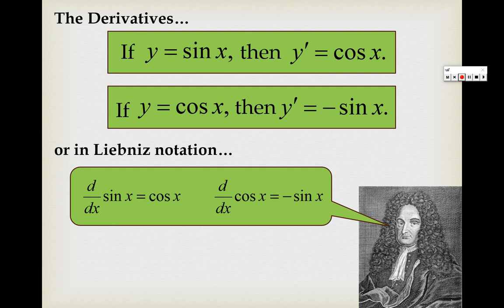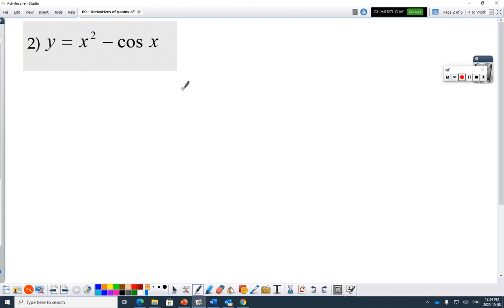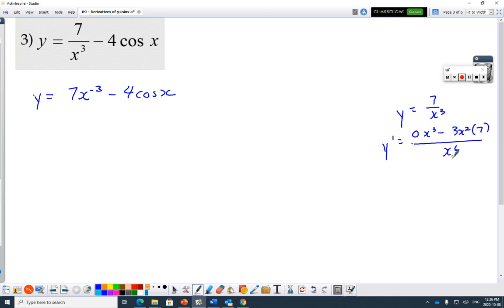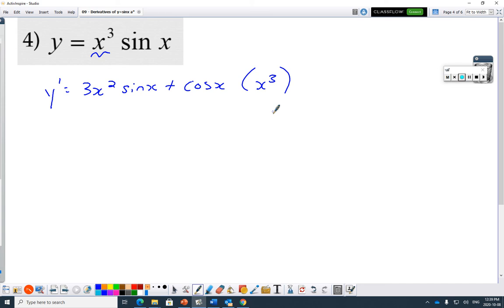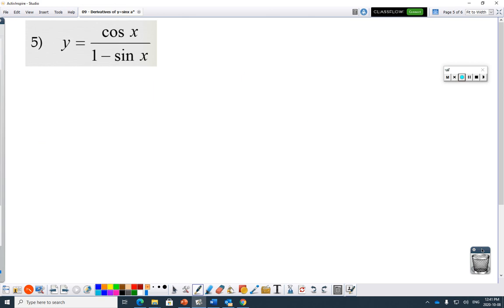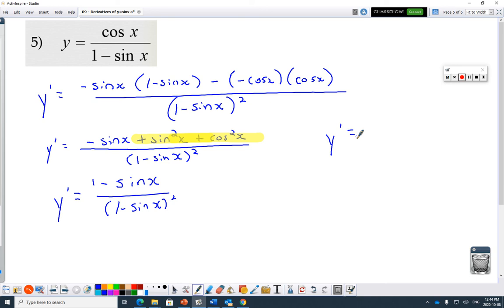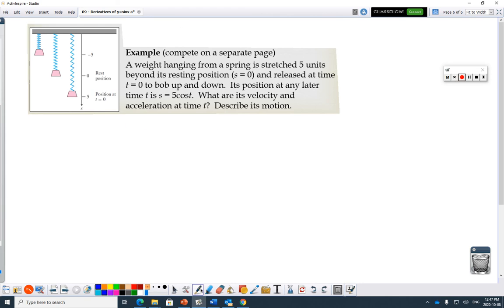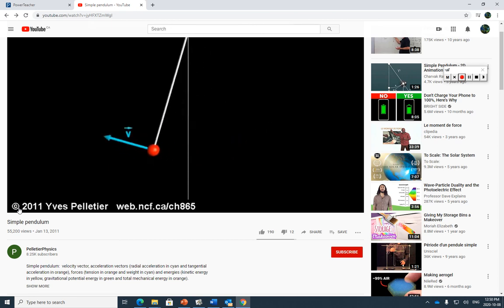Video Lesson: The Derivatives of y = sinx and y = cosx